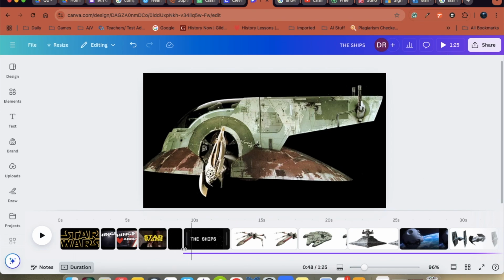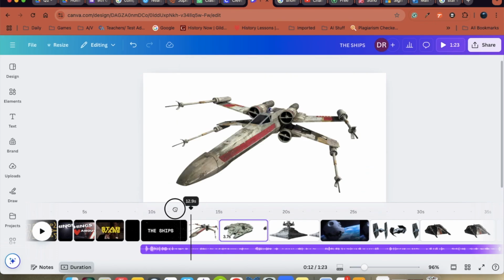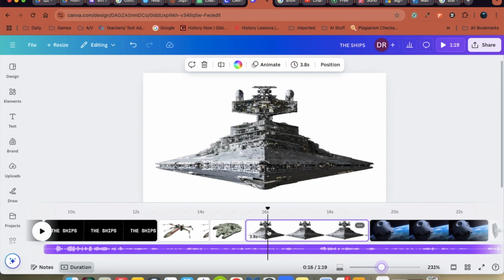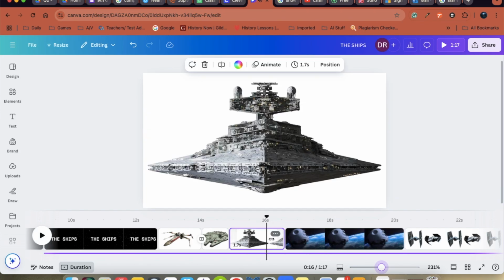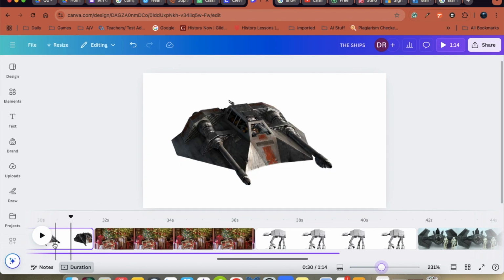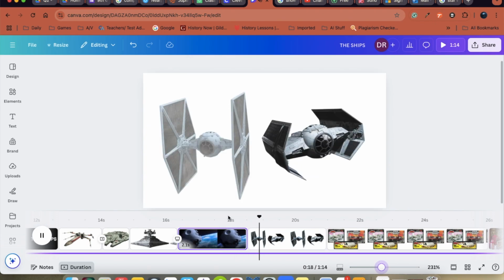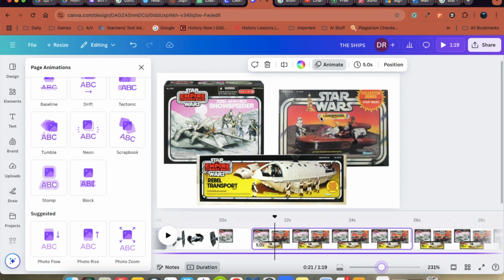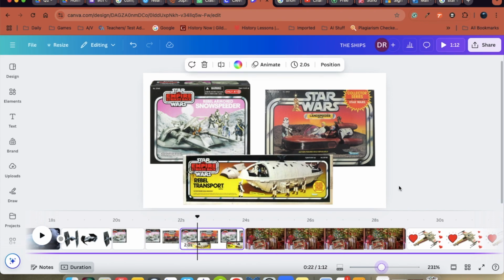Canva Tutorial How to Edit & Animate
This tutorial was created for my students to show them how to edit and animate their Canva video for a class project.